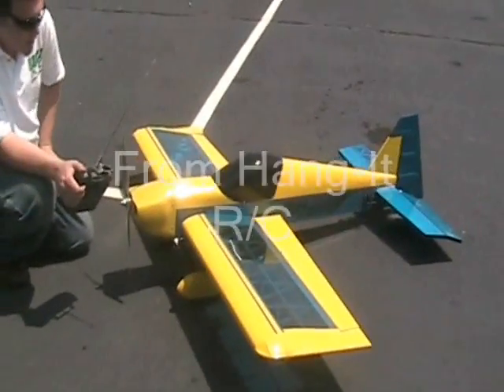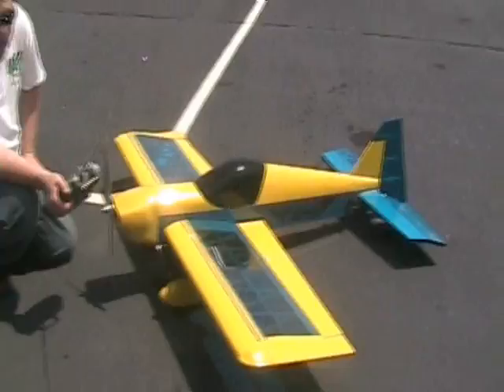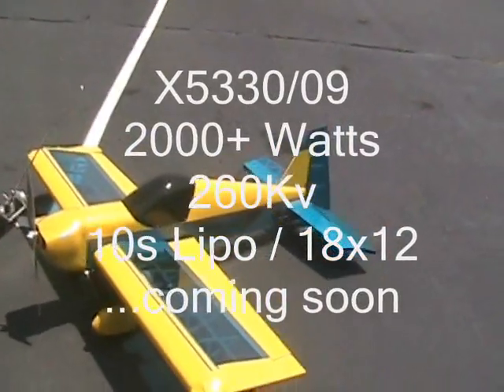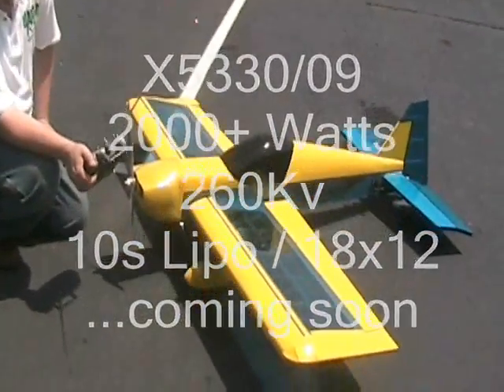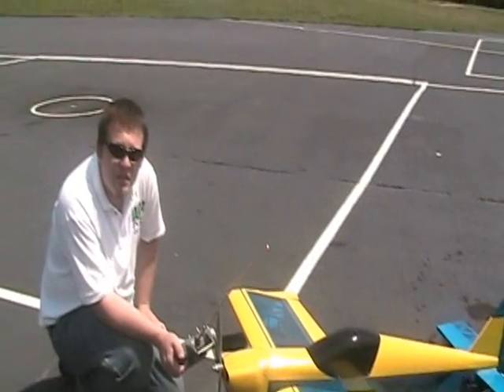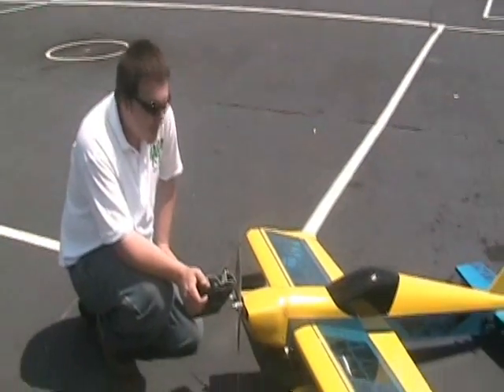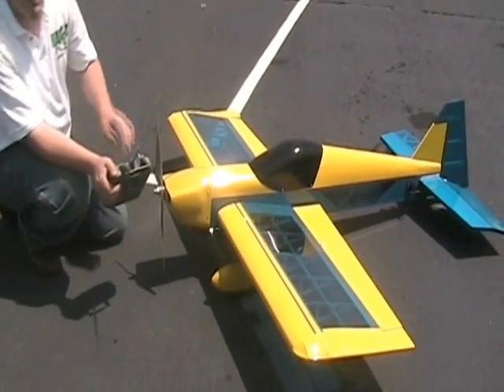The new 5330/09 From Hang-It R/C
This motor will be available by years end and you can get a glimpse of its power here. Note that this flight never went beyond half throttle, simply because the airframe of the test model is not designed to handle high speeds. Unlimited vertical with the testing setup was a breeze at half throttle!